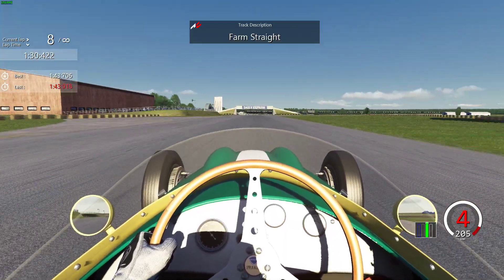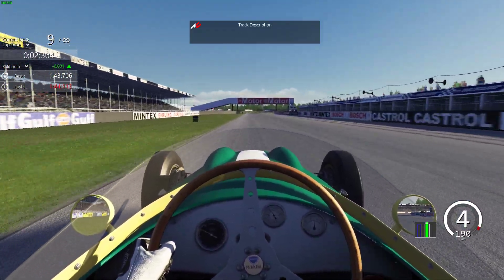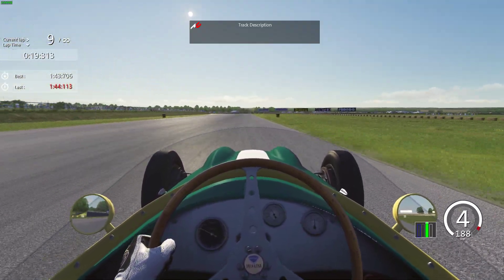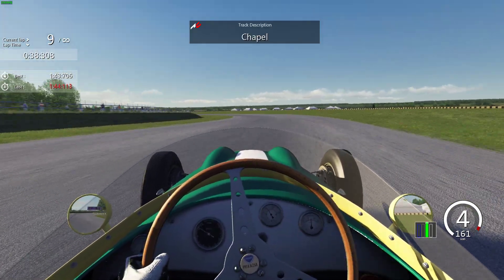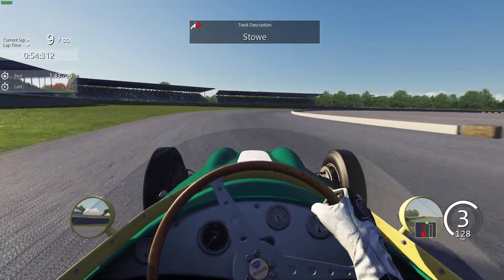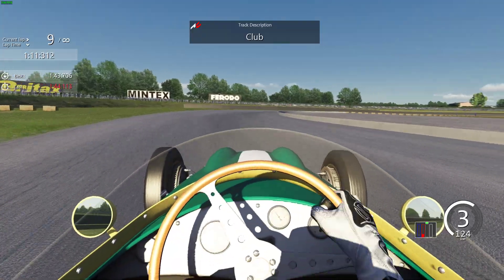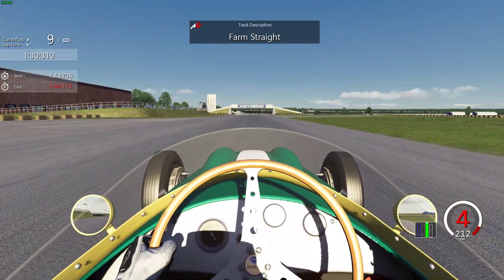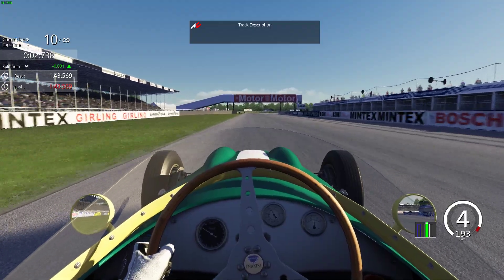Lap Guide SimRaceSA 2022.1 simLegends Maserati 250f - Silverstone 1967